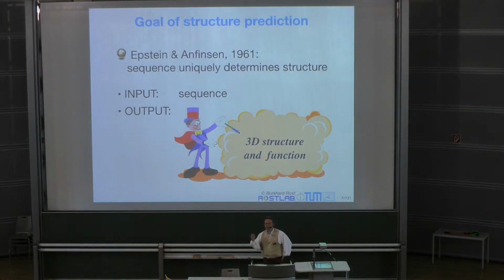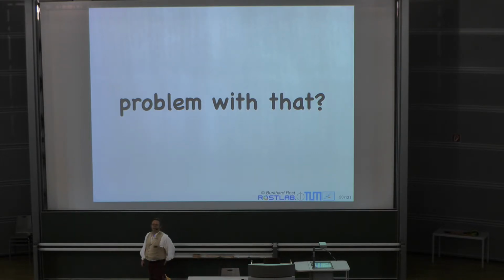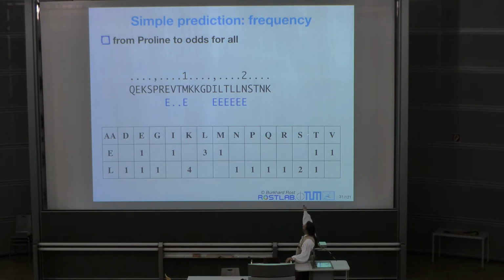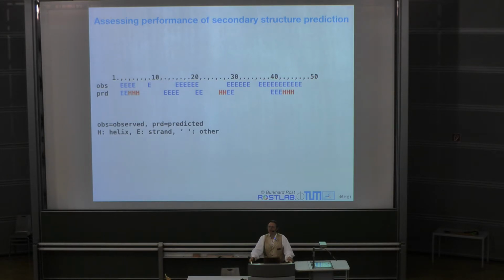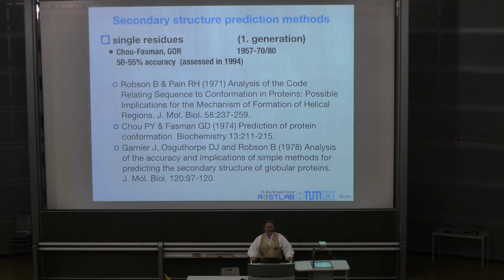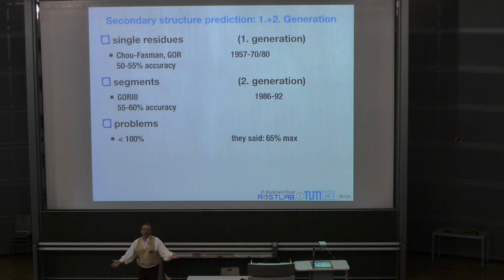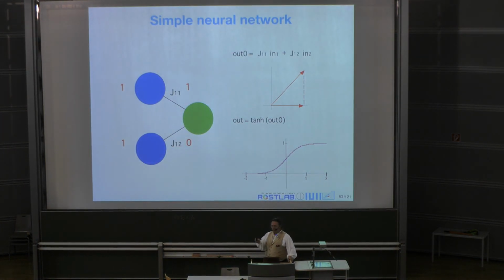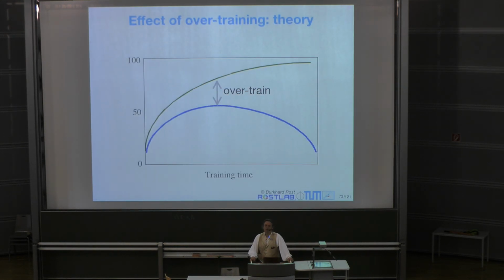Protein Prediction 1 for Computer Scientists - Lecture 7:"Secondary structure prediction"